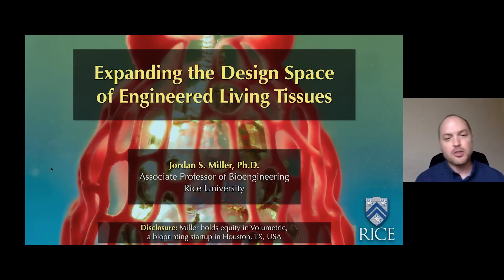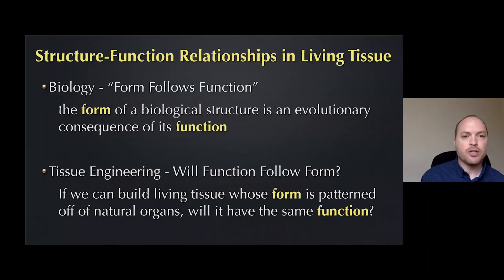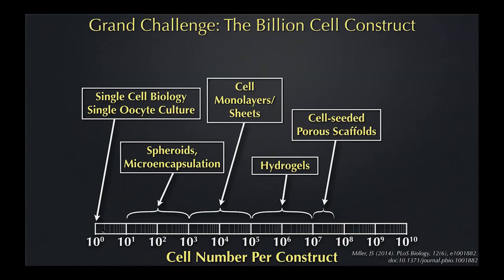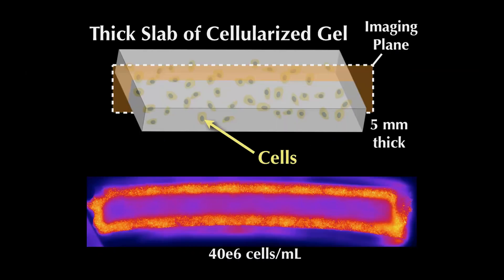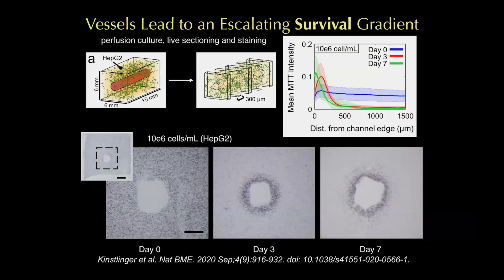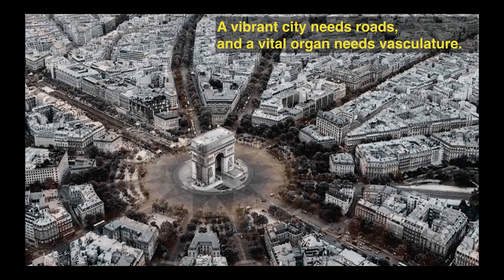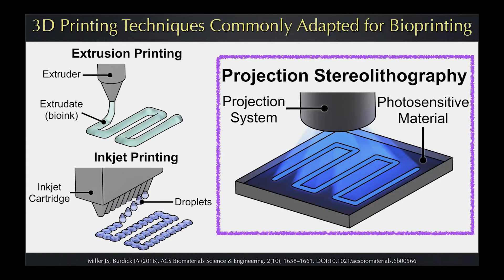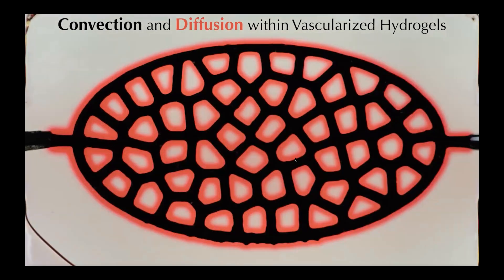Expanding the Design Space of Engineered Living Tissues - Sanford Stem Cell Symposium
If we can build living tissue whose form is patterned off natural organs, will it have the same function? Jordan Miller, PhD discusses the design space of engineered living tissues and the challenges presented.  [Show ID: 37581]